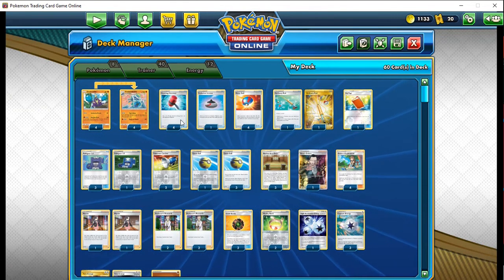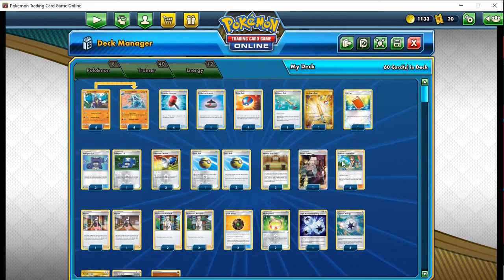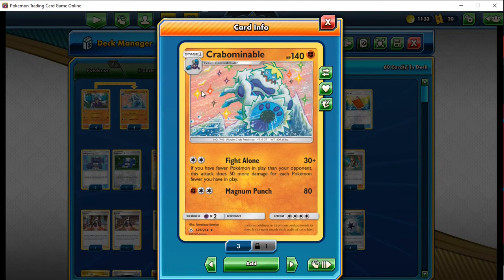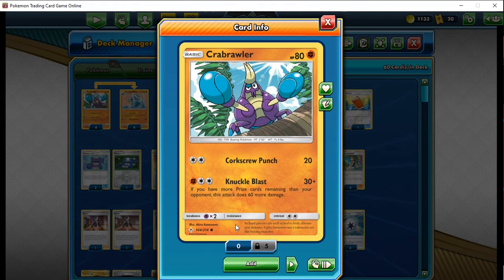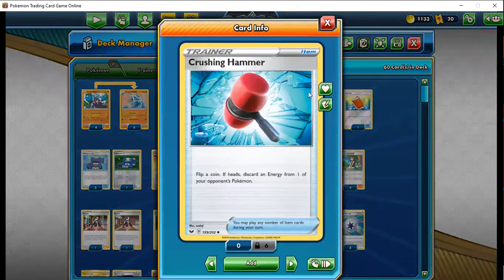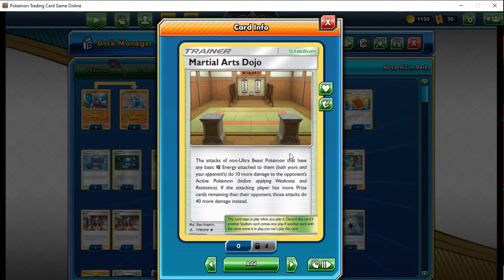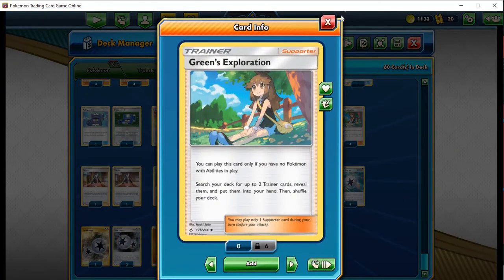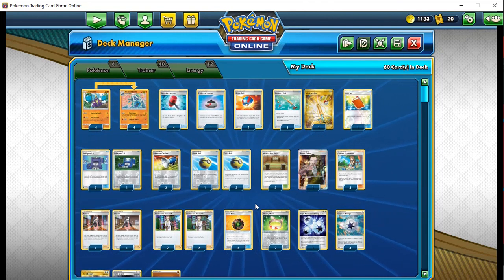Crabominable budget deck is actually really good?! (standard PTCGO)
hi guys, a nice cheap deck which doesn't require much set up and has a good matchup against a lot of the meta right now! letmeknow what you think of the deck in the comments section, and leave a sub and a like if you enjoyed!

#Pokémon - 8

* 4 Crabrawler UNB 104
* 4 Crabominable UNB 105

* 2 Marnie SSH 169
* 4 Quick Ball SSH 179
* 1 Pal Pad UPR 132
* 4 Crushing Hammer SSH 159
* 2 Ordinary Rod SSH 171
* 4 Professor's Research SSH 178
* 4 Pokégear 3.0 UNB 182
* 2 Vitality Band SSH 185
* 1 Boss's Orders RCL 189
* 2 Giant Bomb UNM 196
* 4 Green's Exploration UNB 175
* 4 Great Ball SSH 164
* 2 Pokémon Catcher SSH 175
* 3 Martial Arts Dojo UNB 179
* 1 Evolution Incense SSH 163

#Energy - 12

* 4 Twin Energy RCL 209
* 3 Capture Energy RCL 171
* 4 Fighting Energy SWSH Energy 6
* 1 Triple Acceleration Energy UNB 190